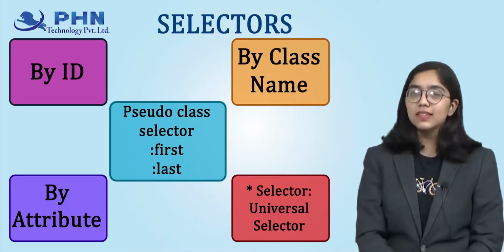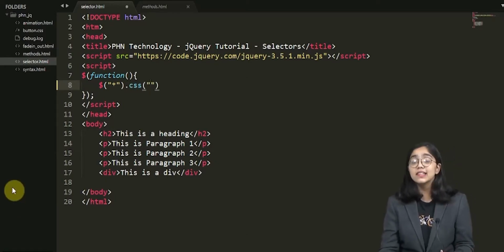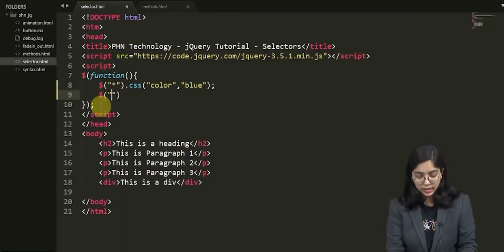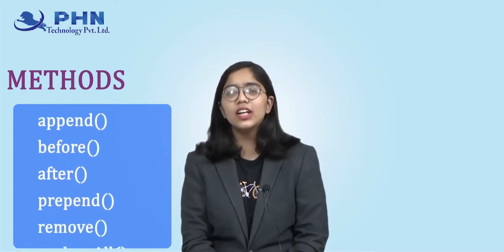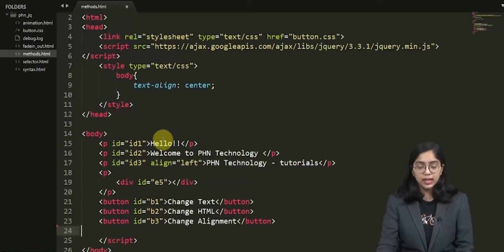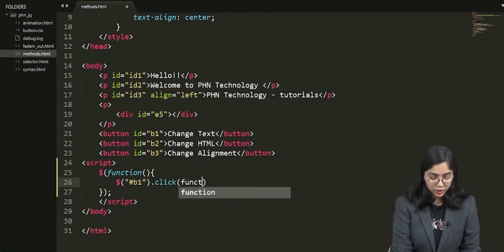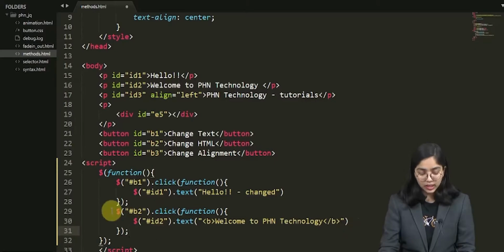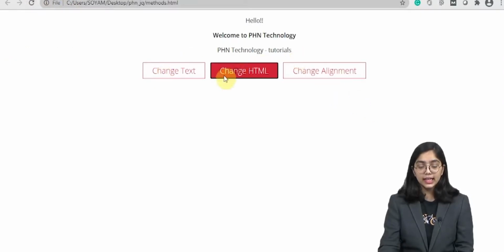JavaScript and JQuery Tutorial 6.4 Jquery Selectors and Methods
- What is Jquery   Selectors and Methods?

𝐇𝐀𝐏𝐏𝐘 𝐋𝐄𝐀𝐑𝐍𝐈𝐍𝐆!